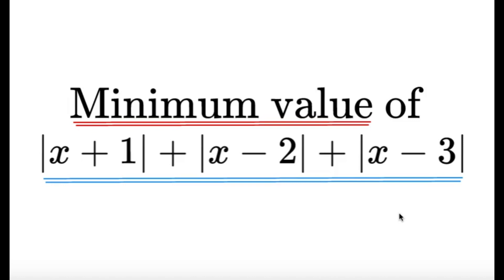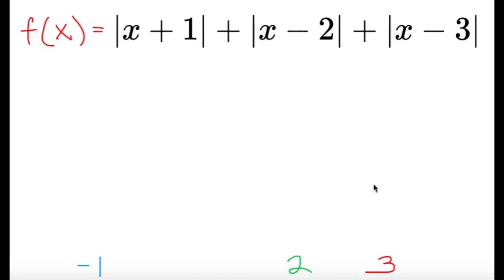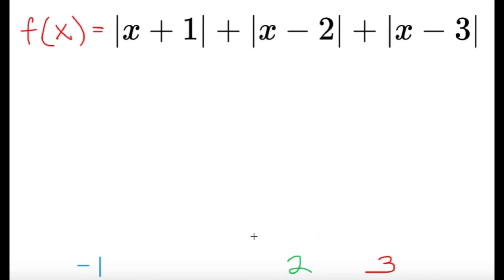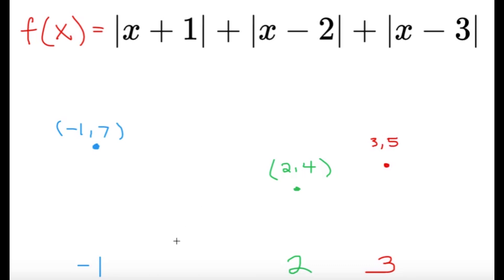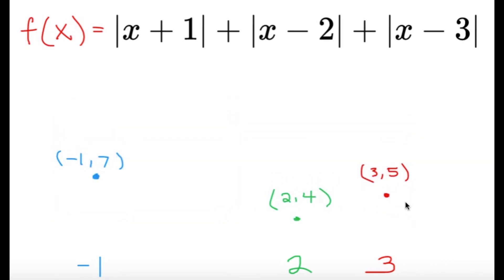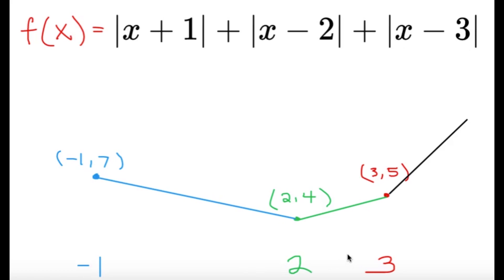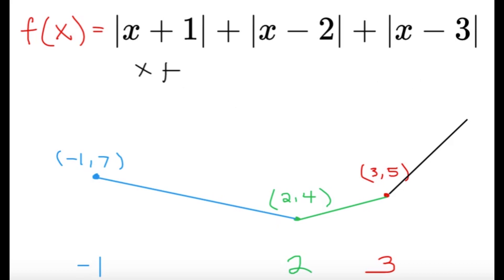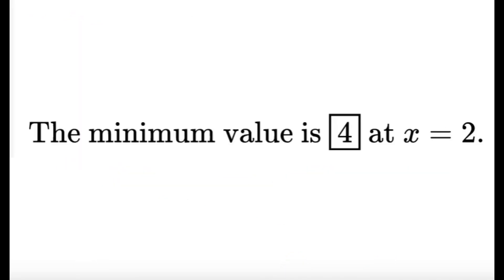[HKIMO feat. Cedie's Mathverse] Minimum Sum of Three Absolute Values || High School Math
[Minimum Value of |x + 1| + |x - 2| + |x - 3|]

Here's an item from the recently conducted Hong Kong International Mathematics Olympiad!